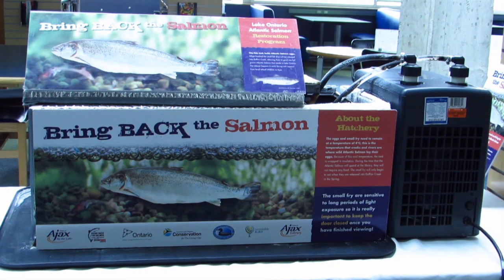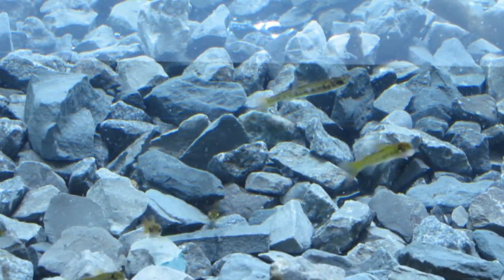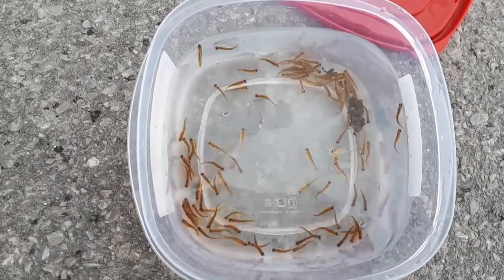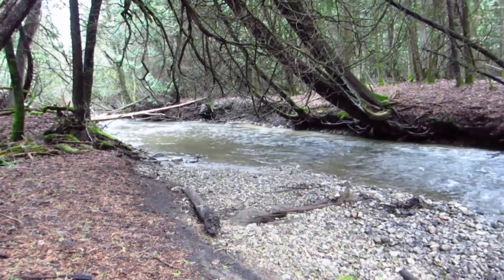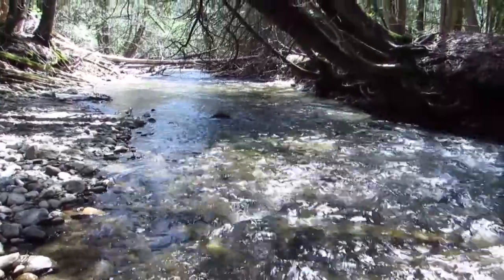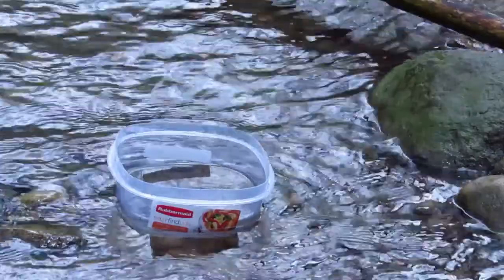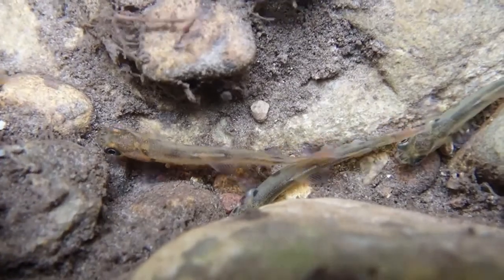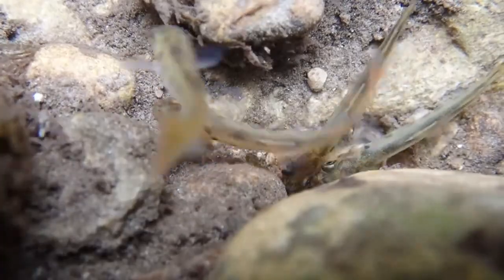BBTS -- Classroom Hatchery release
This video shows the final component of the Lake Ontario Atlantic Salmon Restoration Program's (LOASRP) Classroom Hatchery Program. Students from grades k-12 raised juvenile Atlantic Salmon from egg to fry in their classrooms to contribute to the restoration of this important species to Lake Ontario. This final component in the classroom hatchery program is the release of the fry into a local coldwater stream.